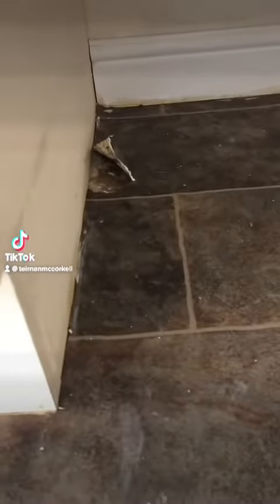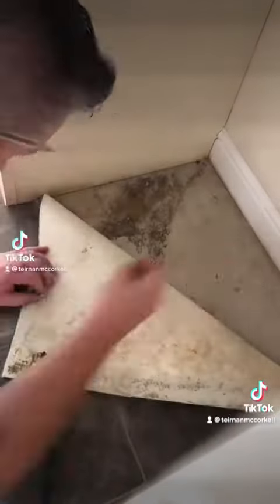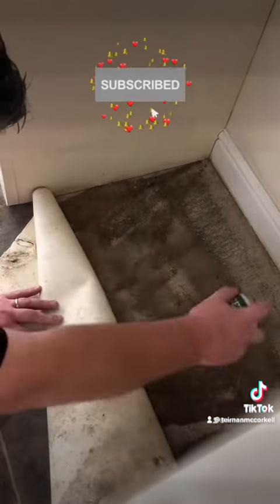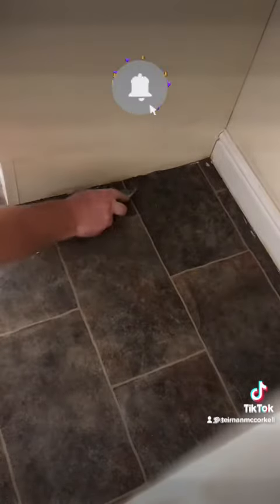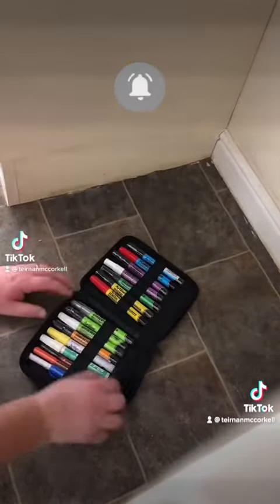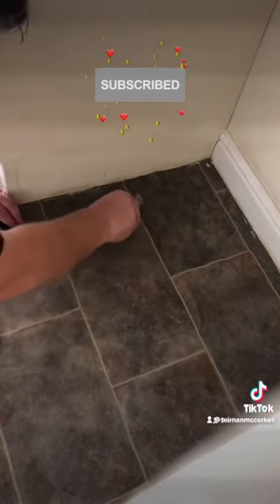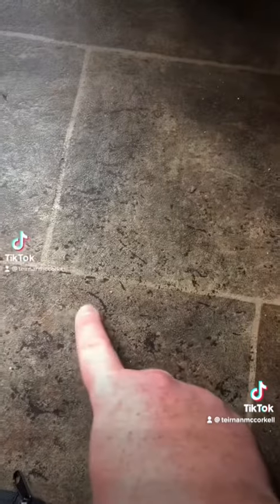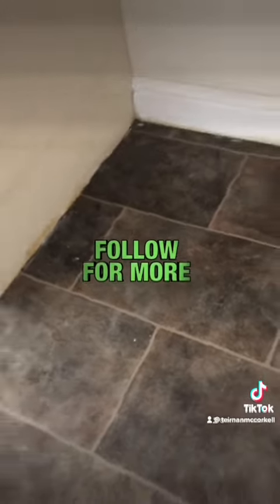🙈 NO DEPOSIT REFUND, NO PROBLEM ✅…howto